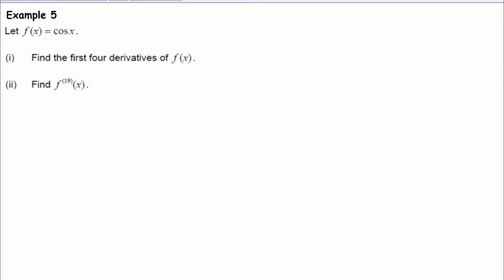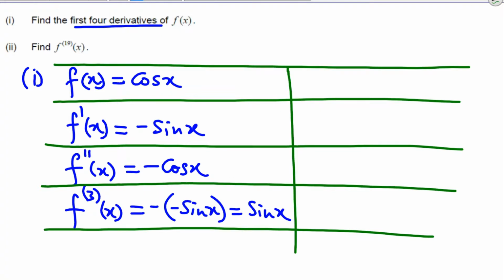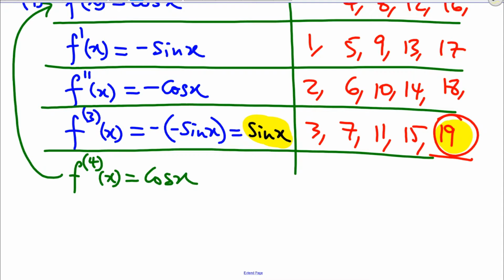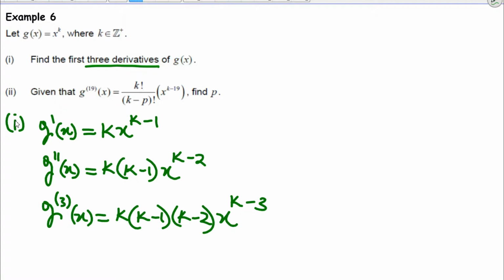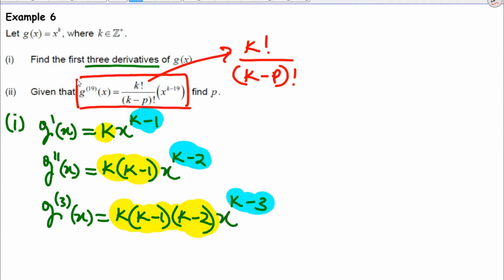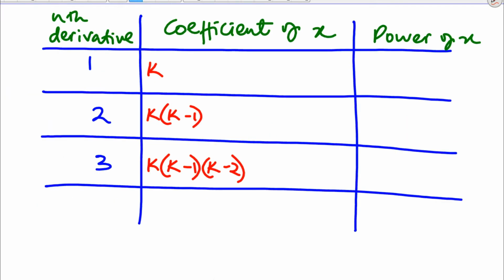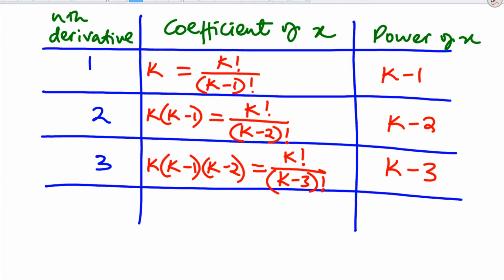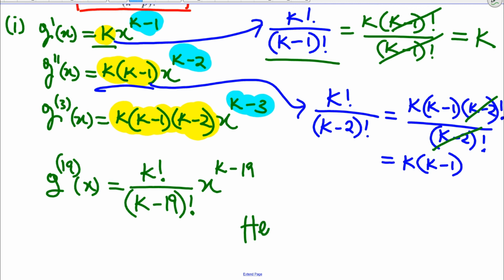Higher derivatives (Part 3)